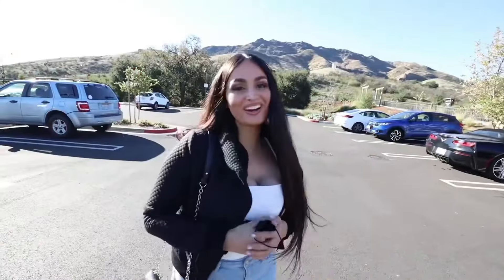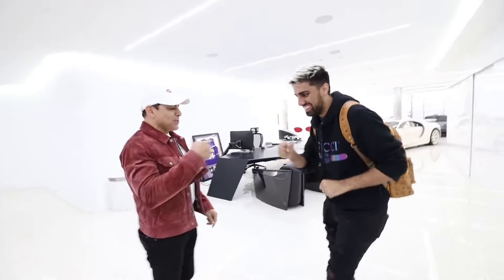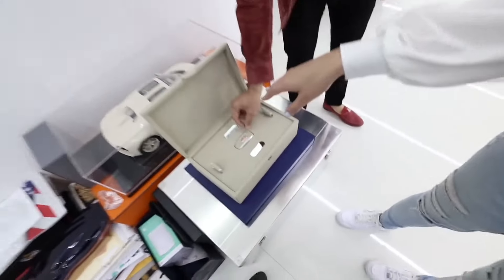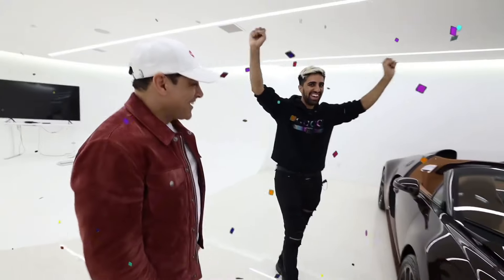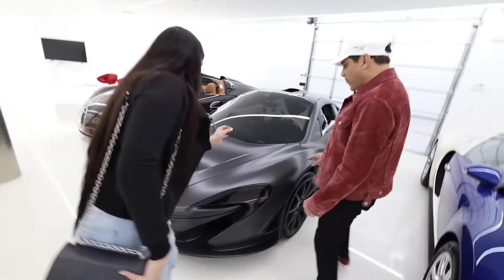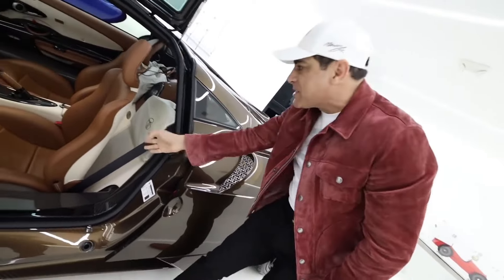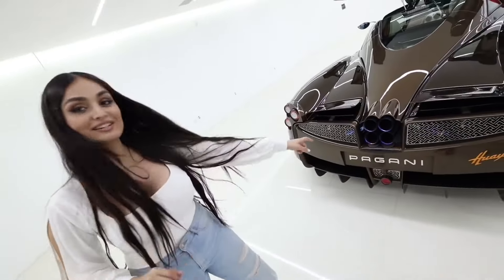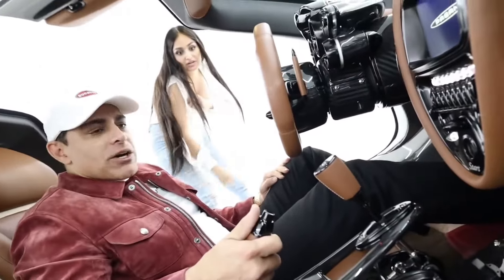Meet The BILLIONAIRE Of California With His PRIVATE CAR COLLECTION!! 🤑